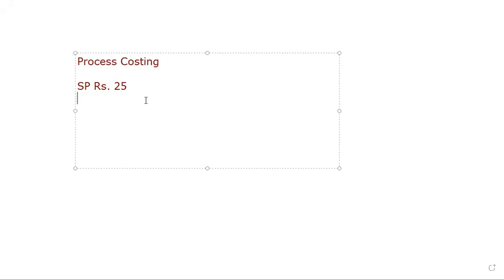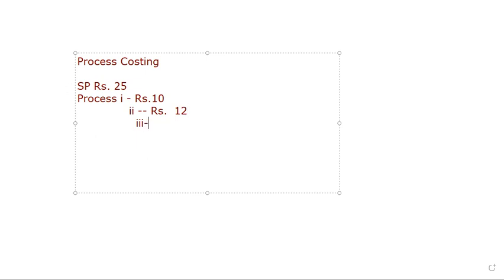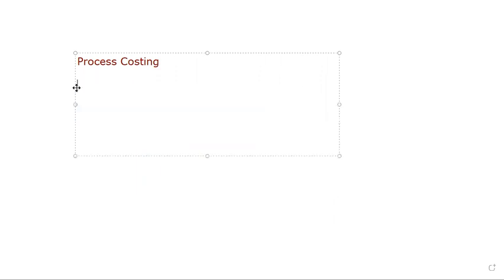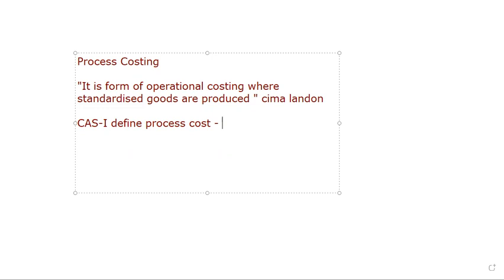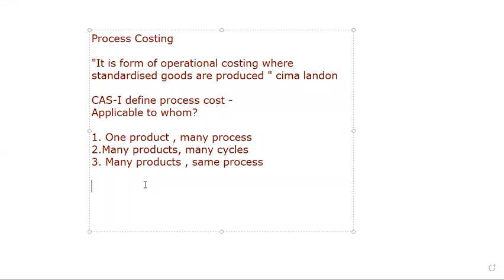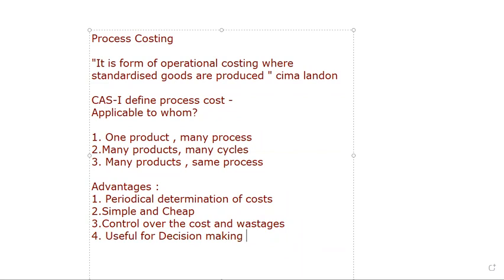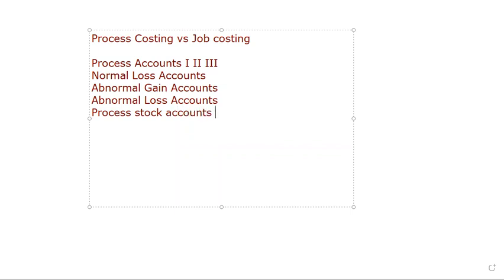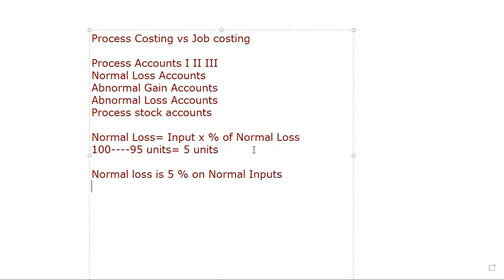MCOM PART I PROCESS COSTING LECTURE I